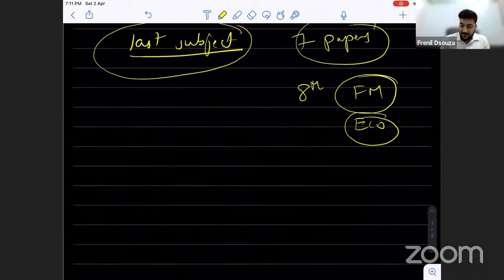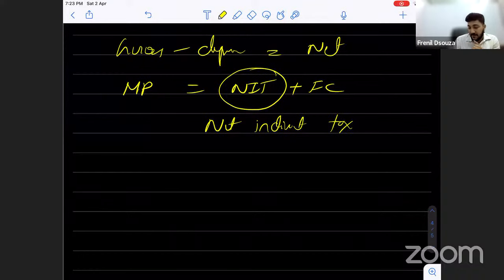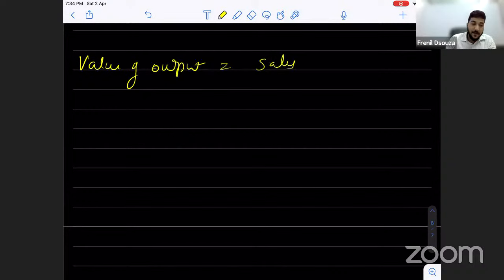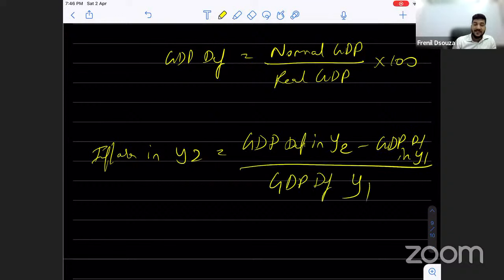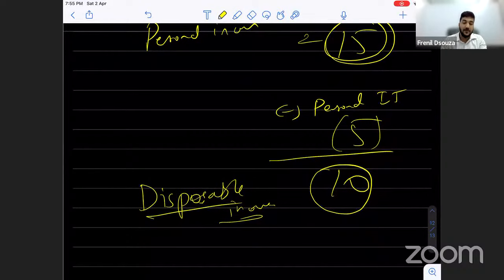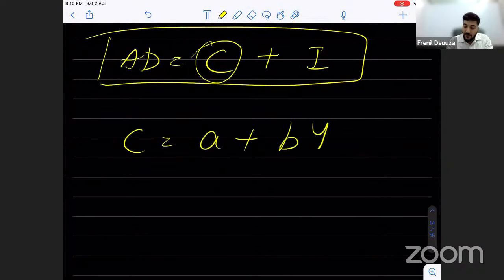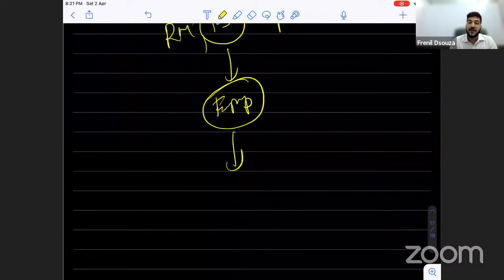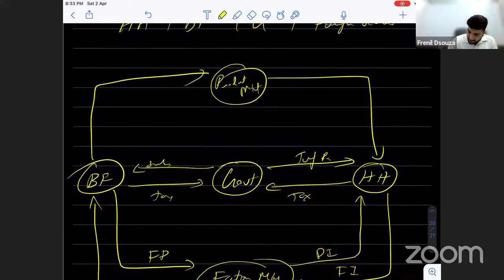Determination of National Income | Ch 1 | May & Nov 23 | Revision | CA Inter | Economics for Finance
0:00 Introduction
4:27 Unit 1 - National Income Accounting
54:44 Unit 2 - The Keynesian Theory of Determination of National Income